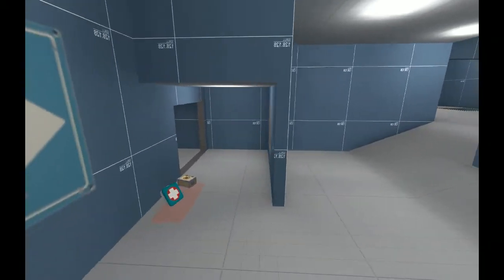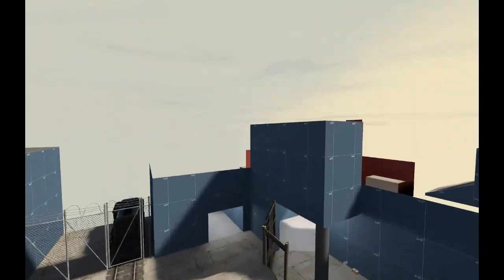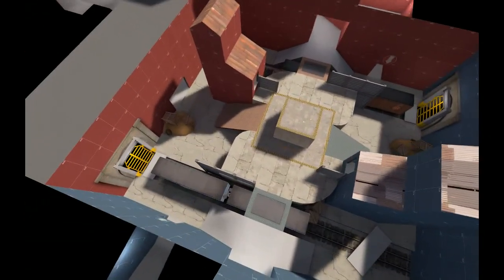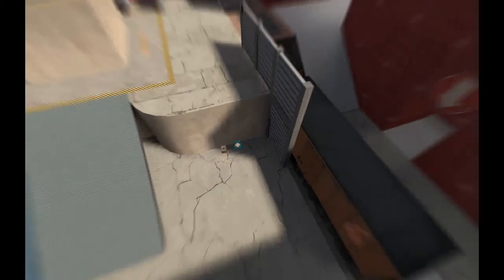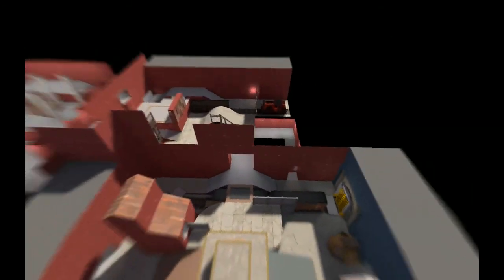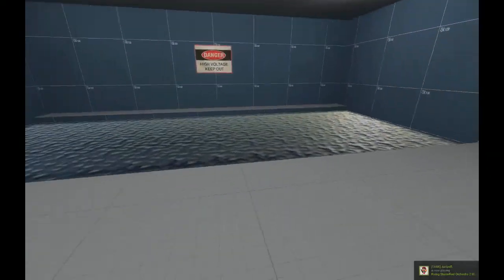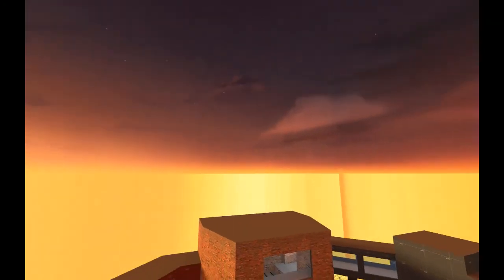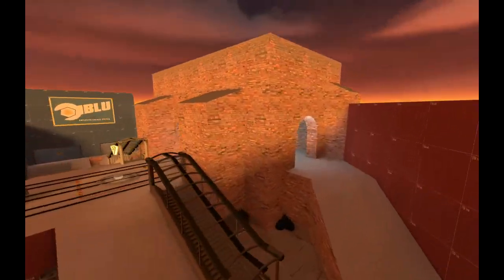My TF2 Mapping Projects - Part 3 - Technically an Extension of Part 2